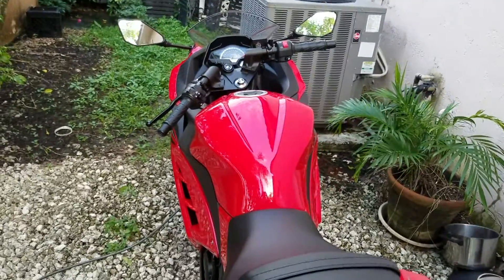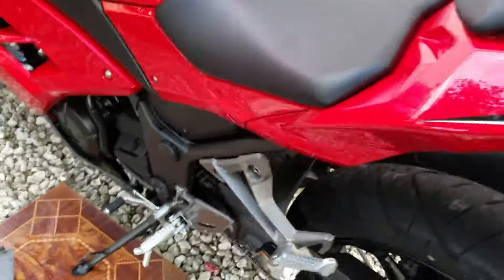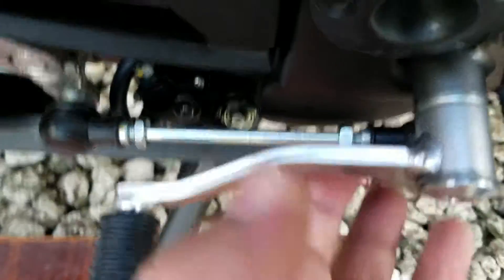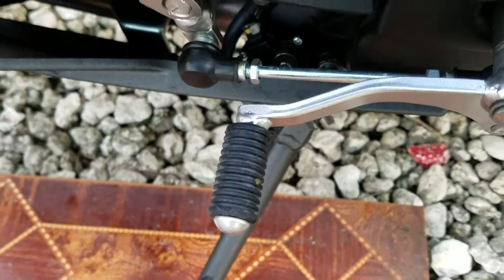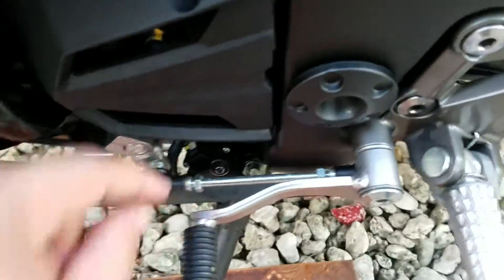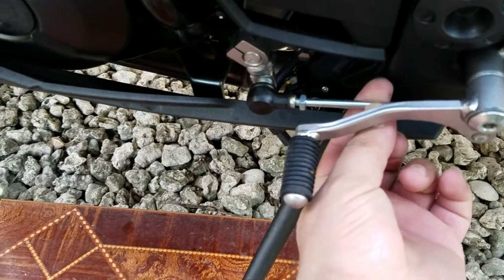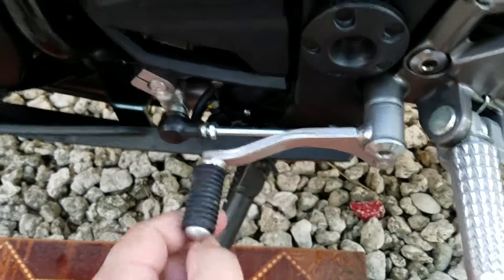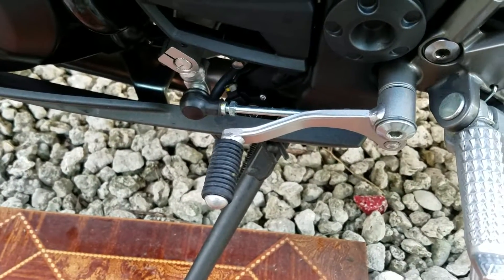How to adjust Gear Shift Lever on 2016 Kawasaki Ninja 300